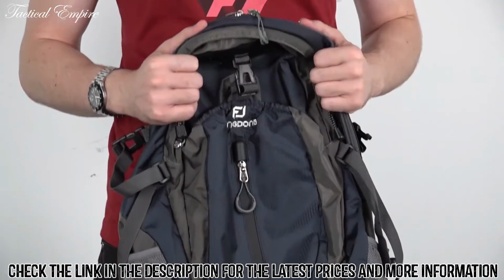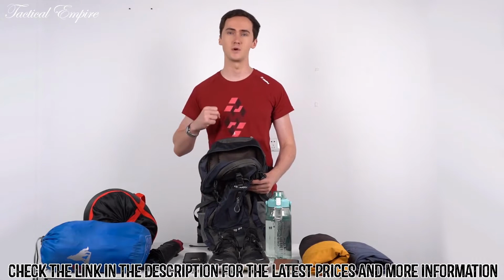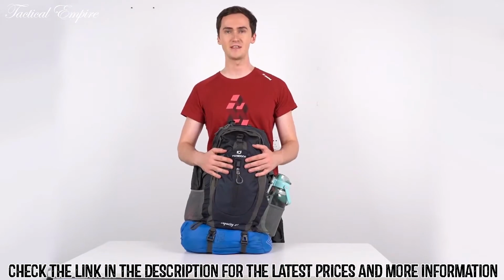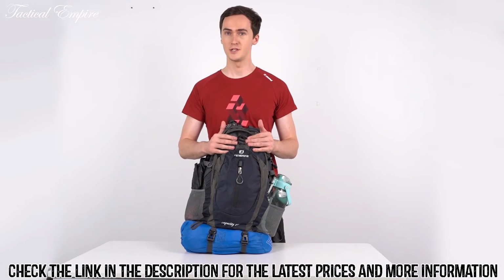Best Waterproof Backpacks 2024 | Top 7 Best Waterproof Backpacks On Amazon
In this video, we shortlisted the top 7 Best Waterproof Backpacks on the market in 2024. We made this list based on our personal opinion.

7. Skog Å Kust BackSåk Backpack

6. Sea to Summit Hydraulic Dry Pack

5. Yeti Panga Airtight Waterproof Bag

4. Mission Darkness Backpack

3. IDRYBAG Dry Bag Waterproof Dry Sack

2. NUBILY Waterproof Laptop Backpack

1. FENGDONG Hiking Backpack